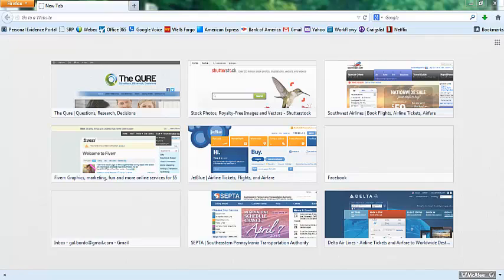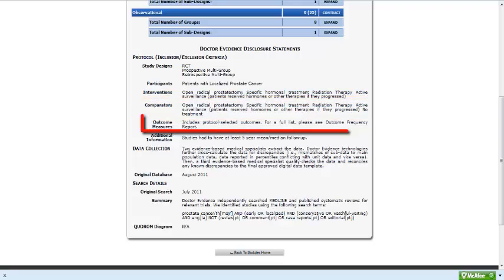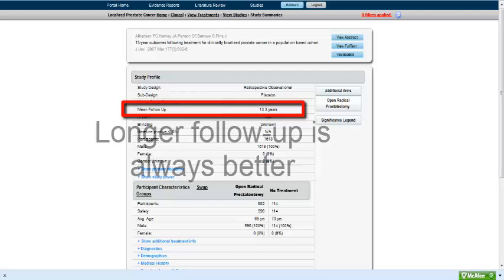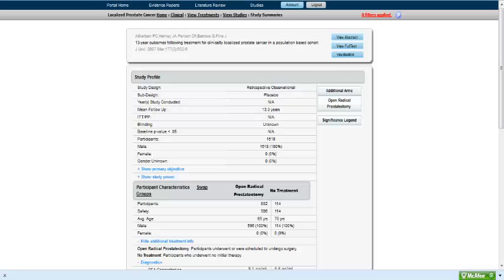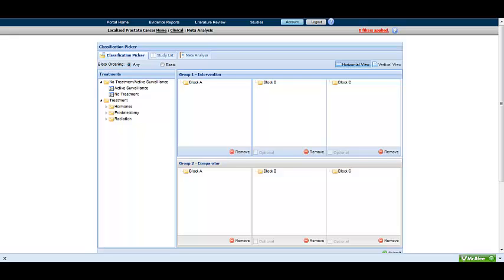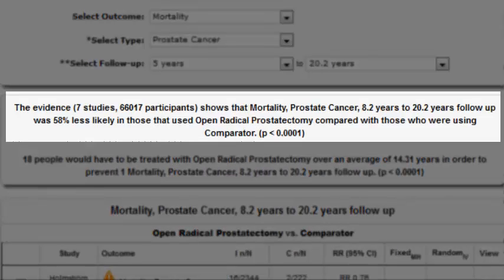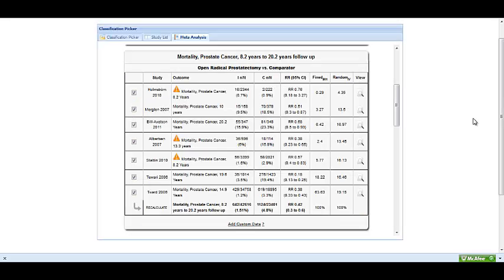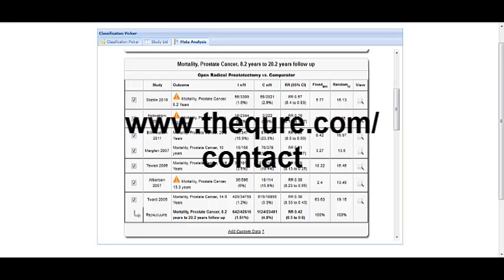SRP Demo - QURE